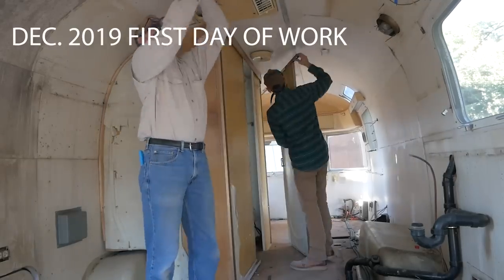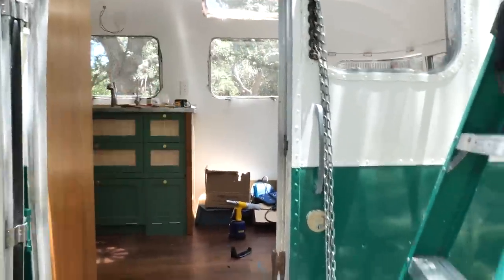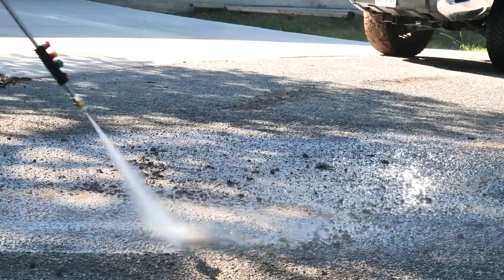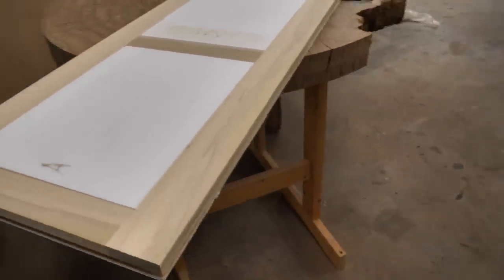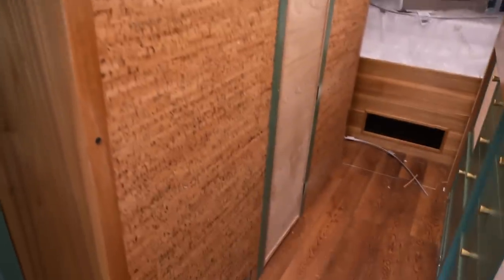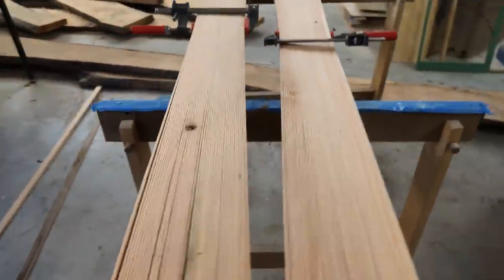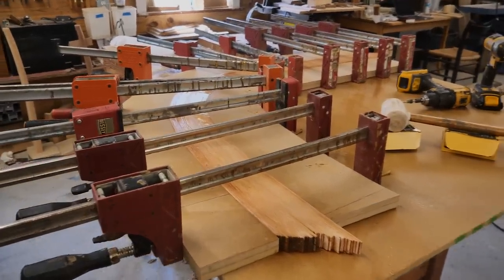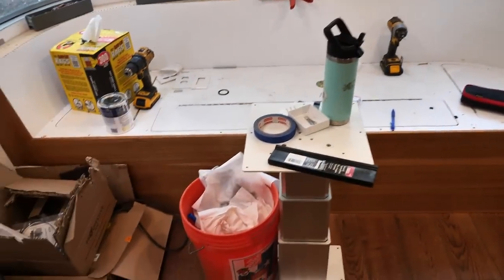First Trip is in a Week But We Have PROBLEMS! (Airstream Argosy Restoration Ep. 28)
Chapters
0:00 Intro
1:21 Fixing the Door
8:06 Cleaning the Airstream
10:06 Installing a Cork Wall
13:56 Building the Bathroom Door
19:07 Bent Lamination Shelf for Dinette
28:15 Tow Vehicle Issues
30:08 Overview of Work Done
33:09 Outro